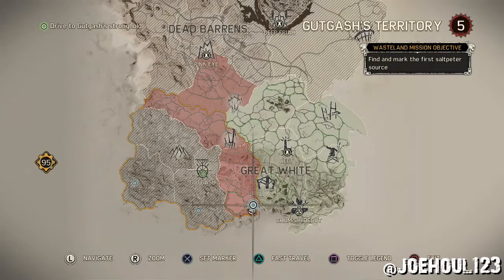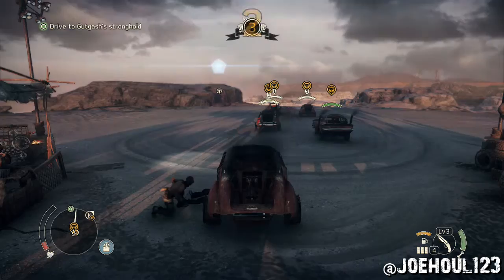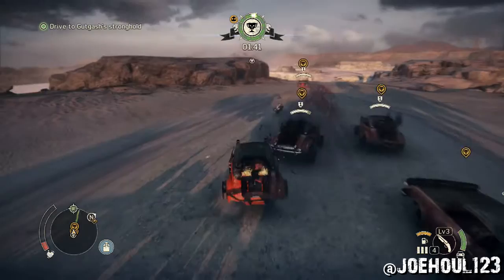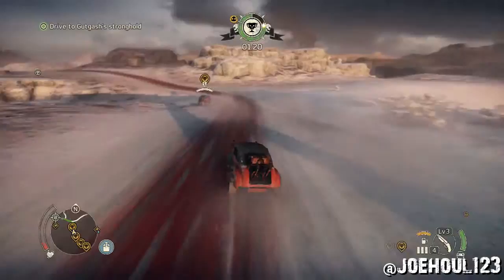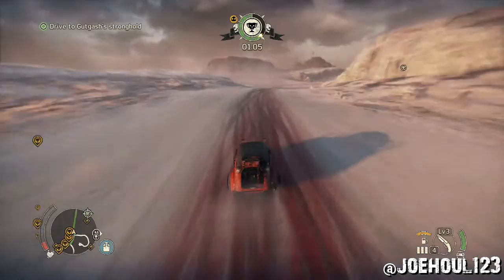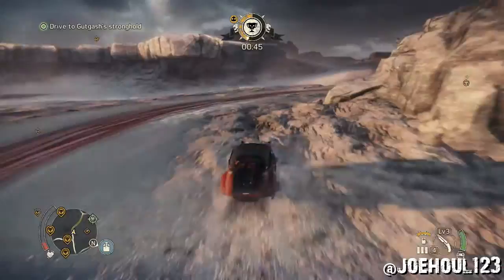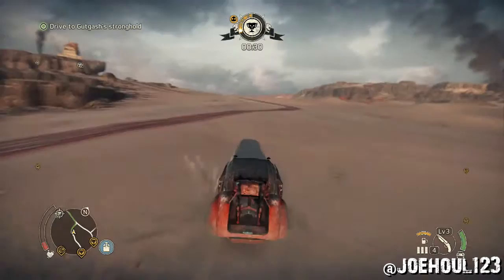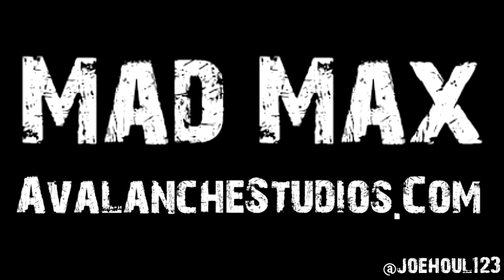Mad Max - Death Run: Craggy Crew - Plate Speedsta Legendary Medal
Mad Max - Death Run: Craggy Crew - Plate Speedsta Legendary Medal - PS4
PSN: Joehoul123
Gamertag: Joehoul
AvalancheStudios.Com